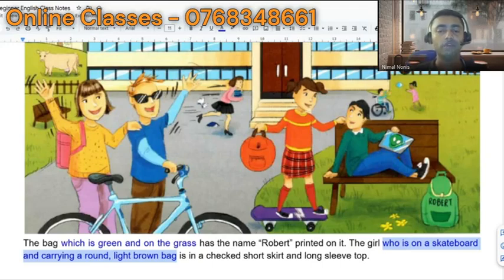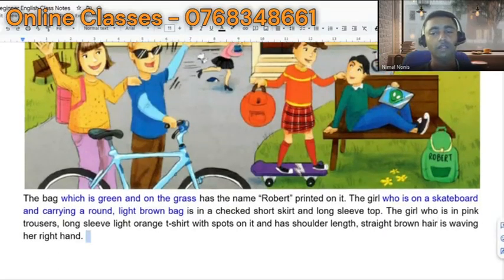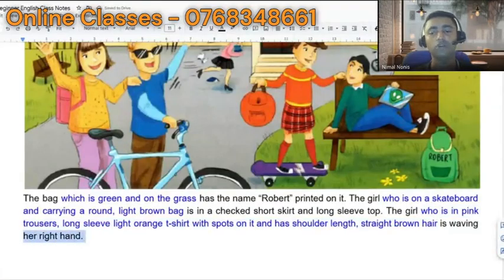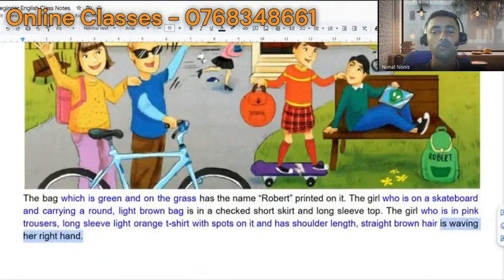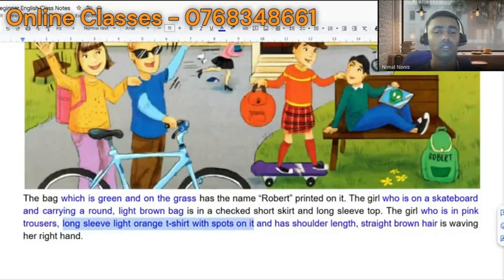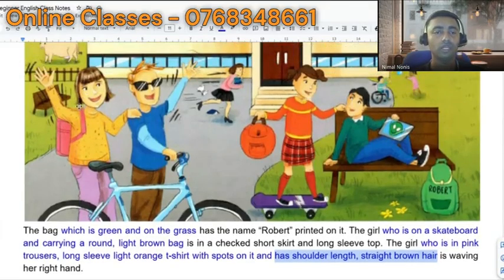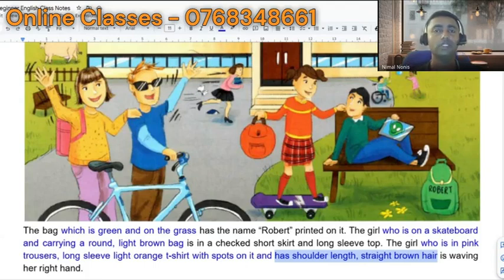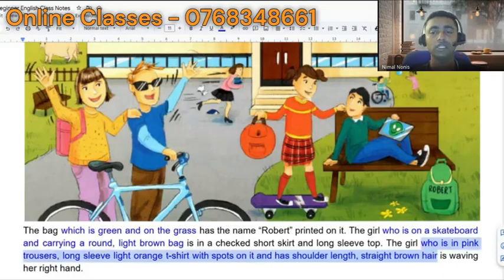Usage of relative pronouns සම්බන්ධ පාඩමක්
"📚 Master the Art of Relative Pronouns! 💡 Are you struggling to understand how to use *who*, *whom*, *whose*, *which*, and *that*? This video simplifies relative pronouns and shows you how to connect sentences smoothly while sounding natural and professional. Whether you're a student, teacher, or language enthusiast, this guide will boost your grammar skills in minutes! 📝✨

Discover:
✅ What are relative pronouns?
✅ Examples and exercises for practice.

📥 Share your feedback or questions in the comments below! Let's make grammar fun and easy together. 😊

"Make learning grammar an exciting journey!" 🚀"